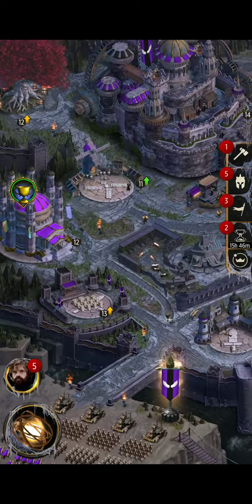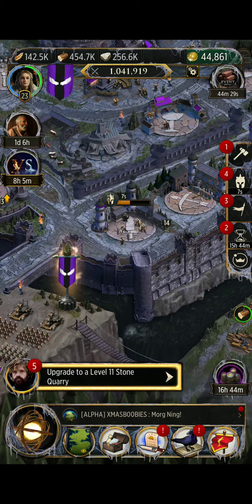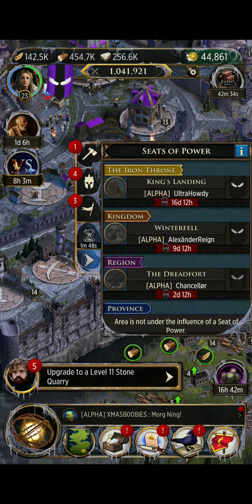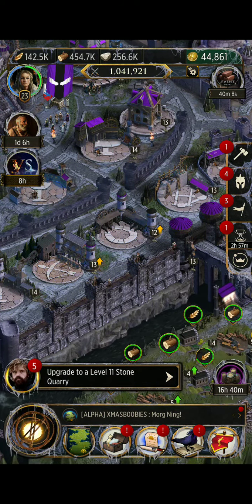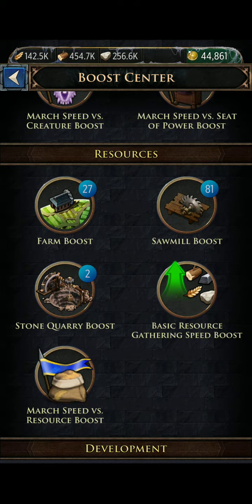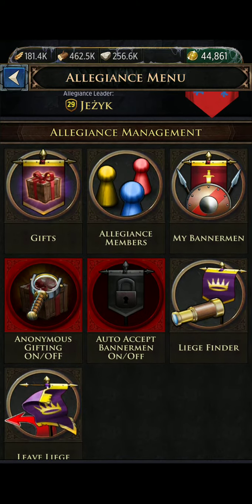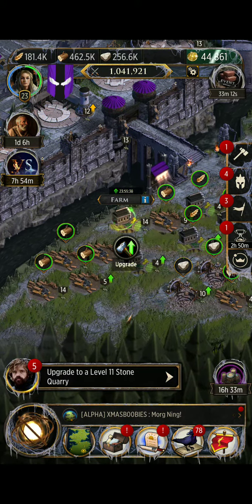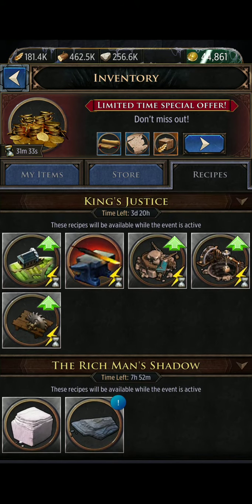Game of Thrones Conquest: So many buttons! What do they do?!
Basic overview of what the buttons/tabs are and how to use them.